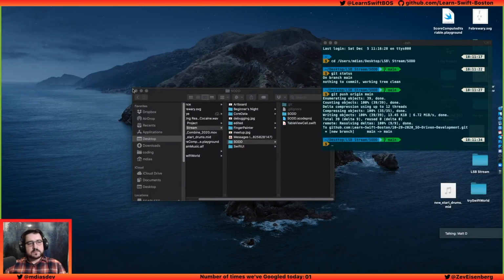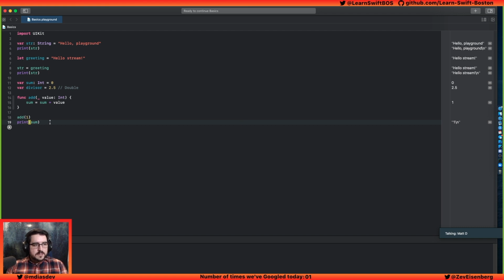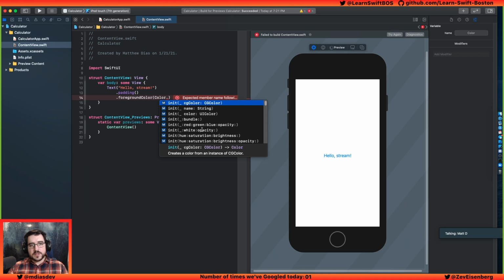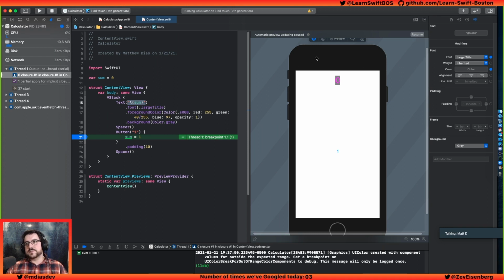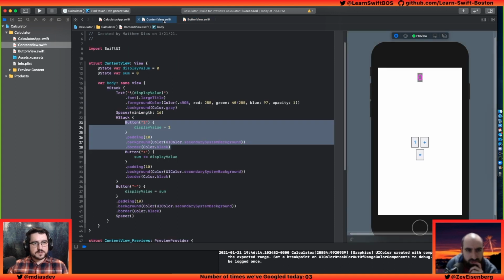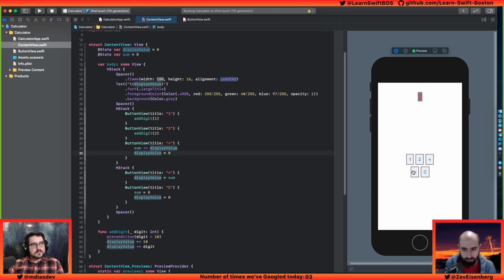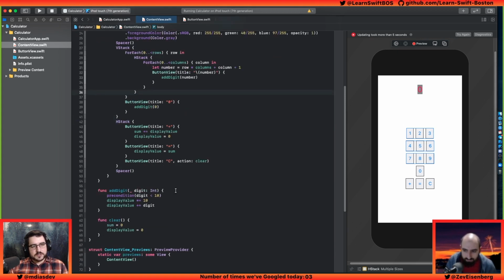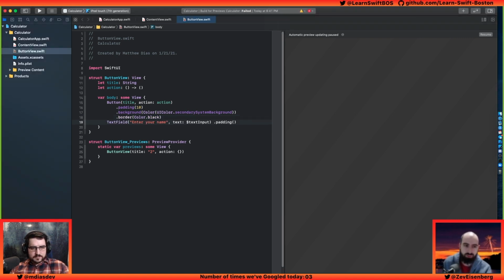Beginner's Night (January 21 21)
At this meetup, Matt and Zev cover some of the basics of iOS development while building a calculator app.